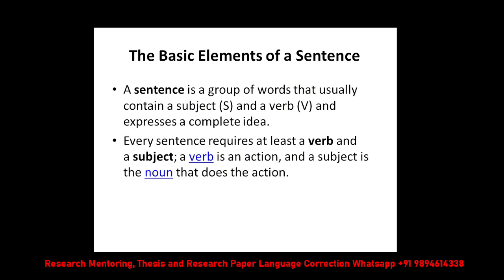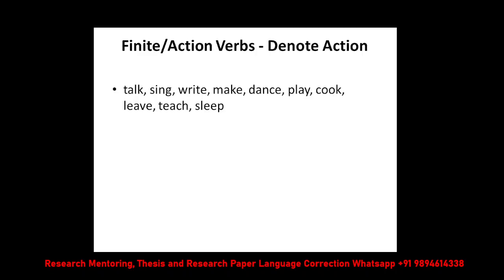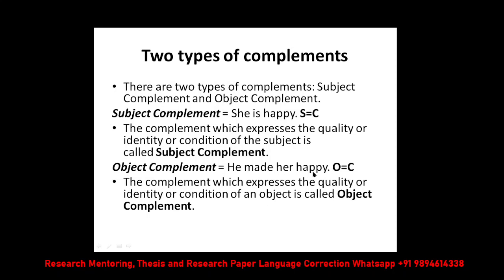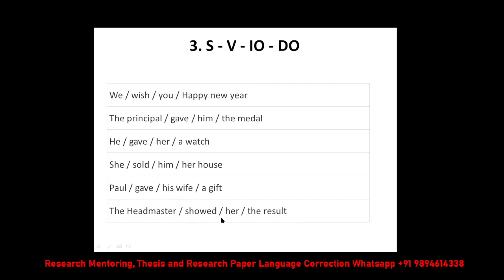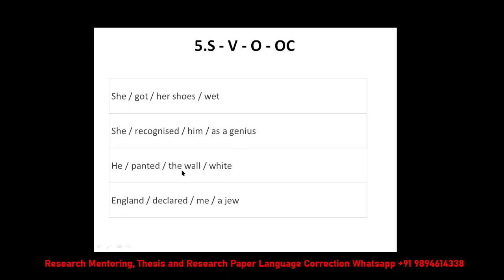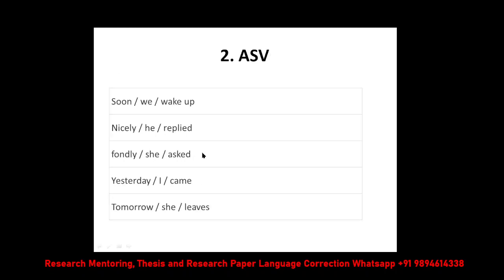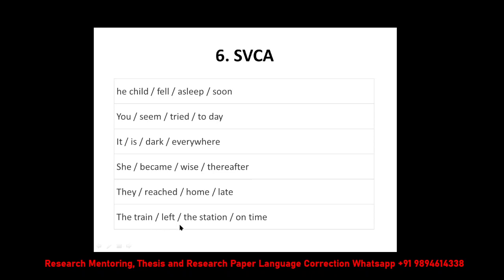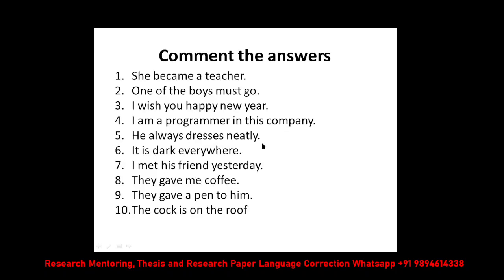Sentence Pattern in English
This video gives complete Sentence Pattern in English